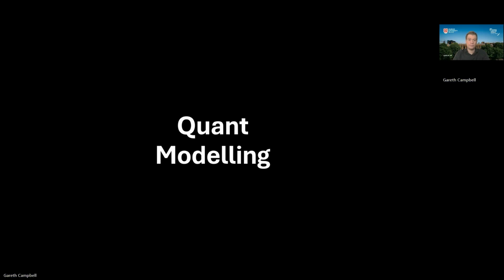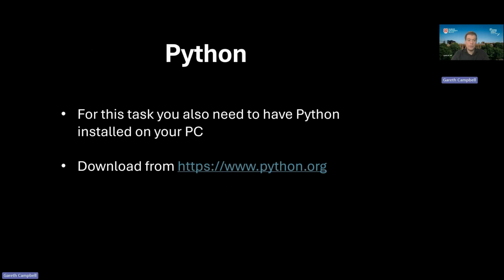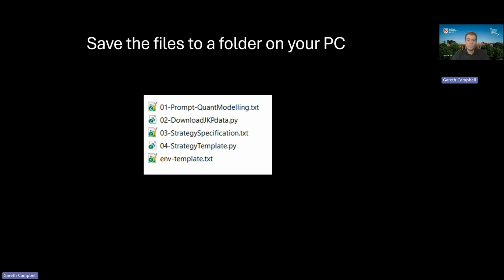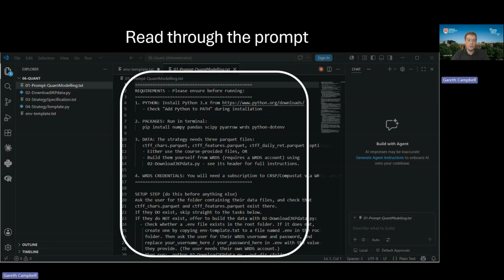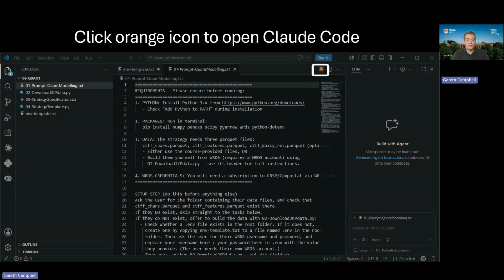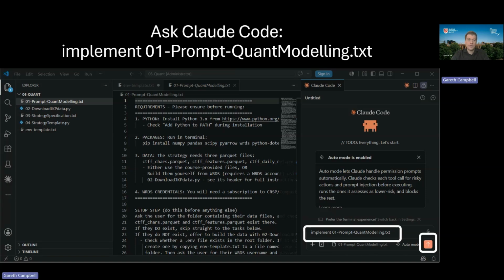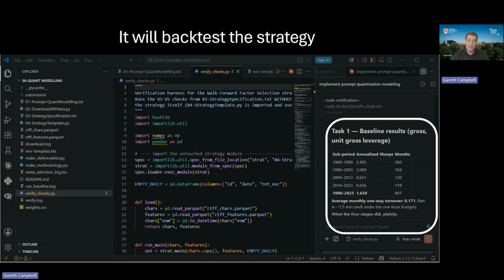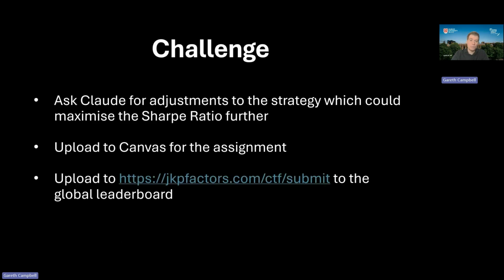QBS AI for Finance: Quant Modelling